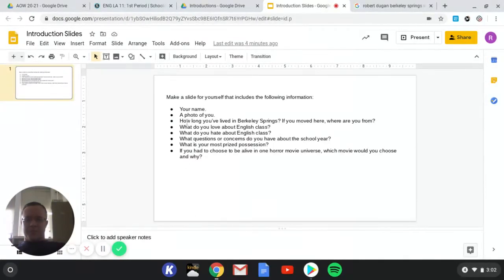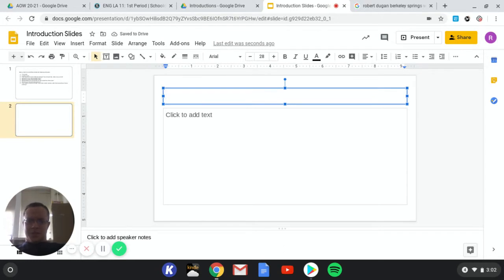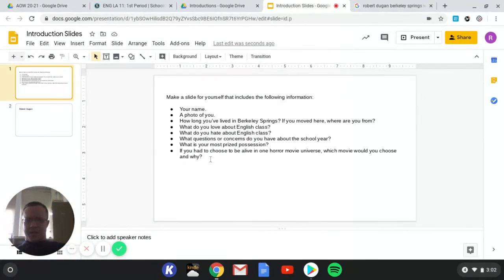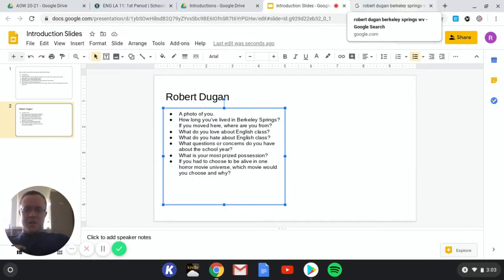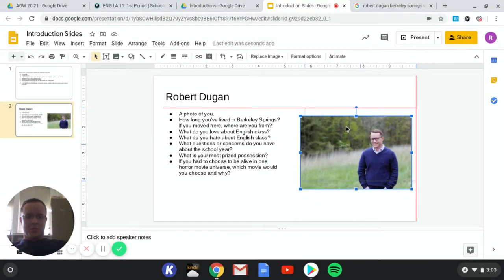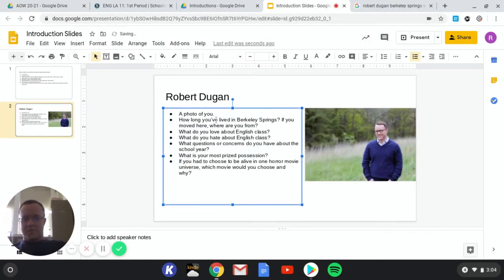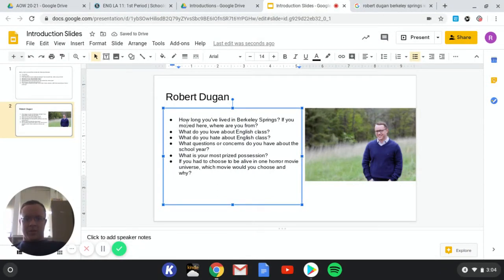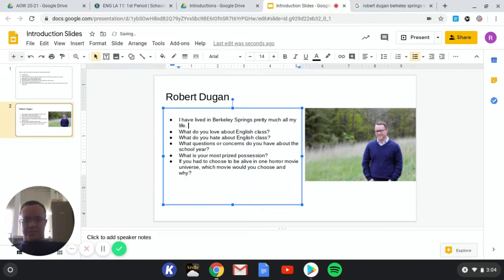Dugan: Introduction Slides